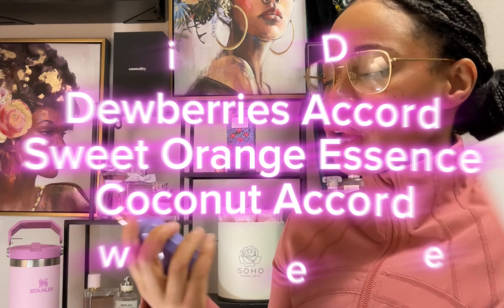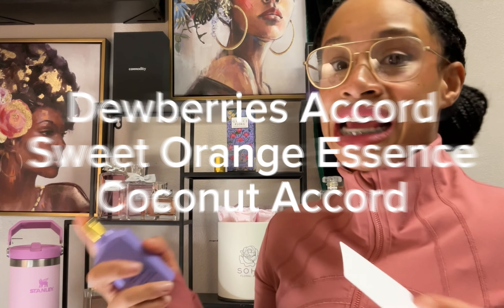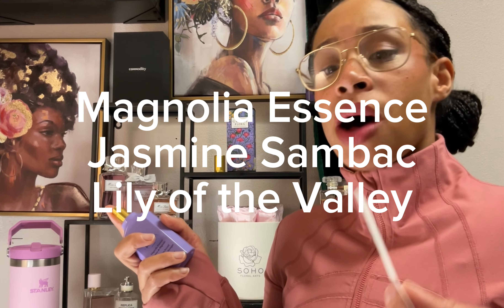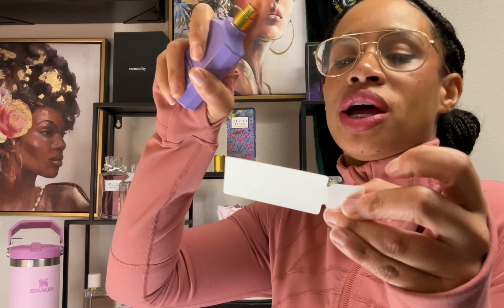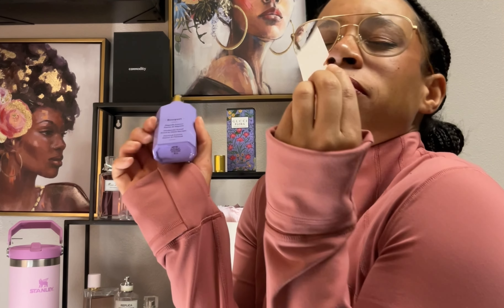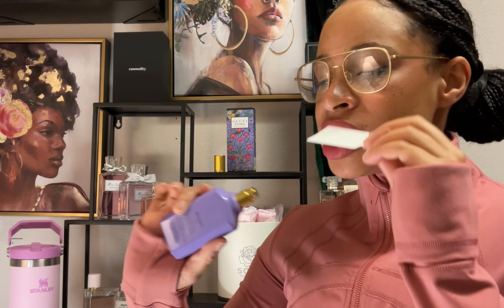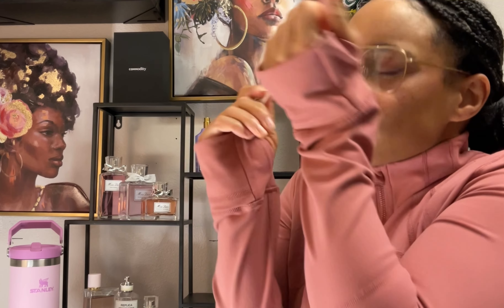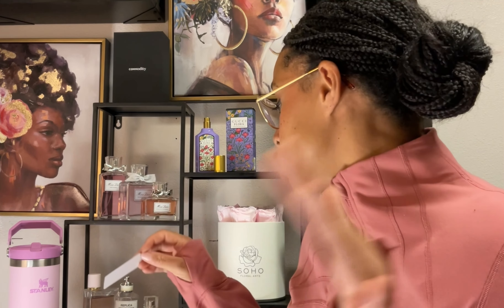Gucci | Flora Gorgeous Magnolia | Fragrance Review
Gucci delivered a prefect fruity floral fragrance 🙌🏽 Gorgeous Magnolia unlocks the radiance and power of magnolia.

TOP NOTES:
•Dewberries Accord
•Sweet Orange Essence
•Coconut Accord

HEART NOTES:
•Magnolia Essence
•Jasmine Sambac Absolute
•Lily of the Valley
•Ylang Ylang Essence

BASE NOTES:
•Patchouli Essence
•Musks
•Blond Woods